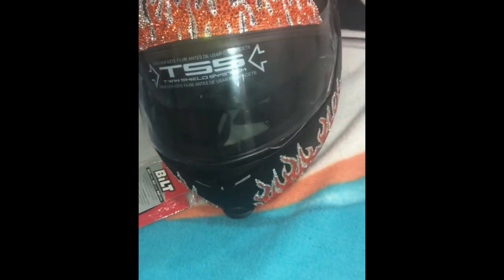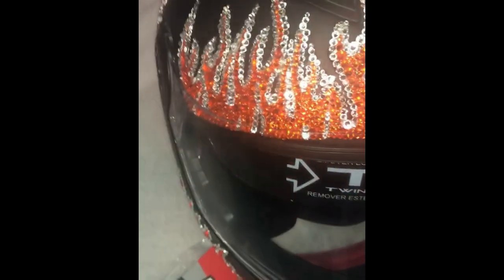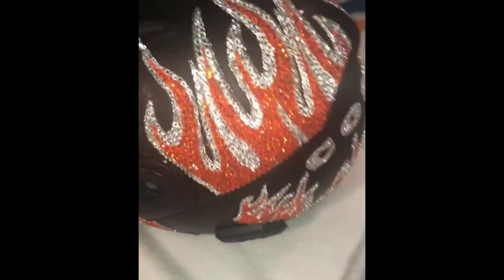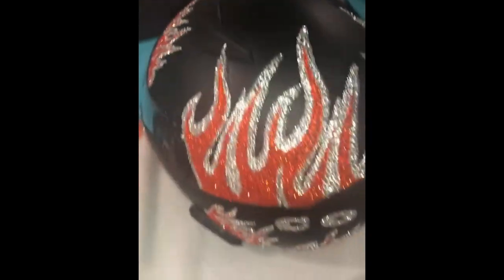How To Add Bling and Logo to A Motorcycle Helmet– Personalized Helmet ヅ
Craft Safety Gloves
• Motorcycle Helmet
* If you want Swarovski crystals (approx quantity needed 5,000)
* Orange Swarovski crystals
• E-6000 glue to glue rhinestones on paper logo
• Mod Podge Glue
• Printer (to print your logo)

BUY YOUR STOCK & WIN A FREE ONE TODAY: As economical times get harder for some, it's time to invest in your future. Meditate and take the next step towards possible financial security. You can claim a stock like Apple, Ford, or Facebook. In order to keep this claim to your stock, sign up and join Robinhood using my
…..May blessings be with all!
More Social Media Platforms:
 Follow at Instagram: